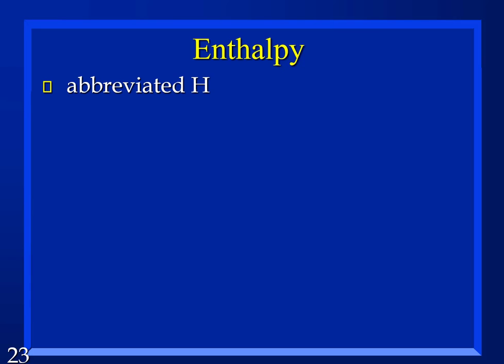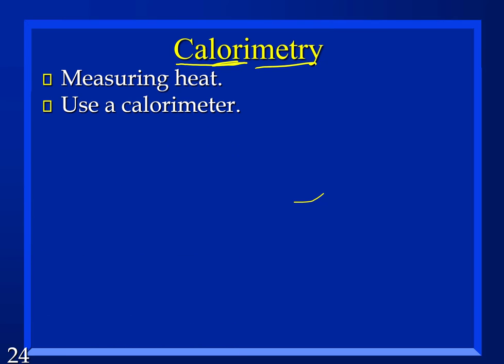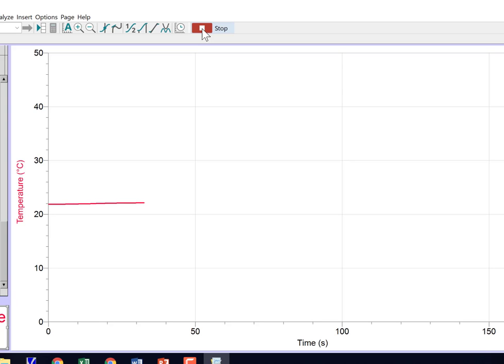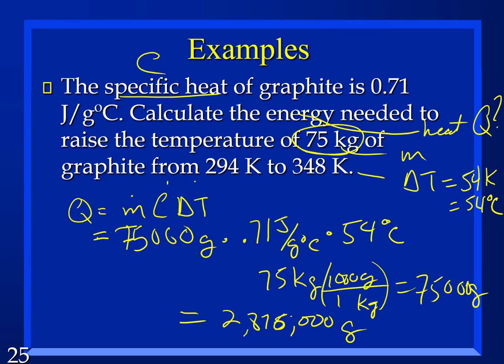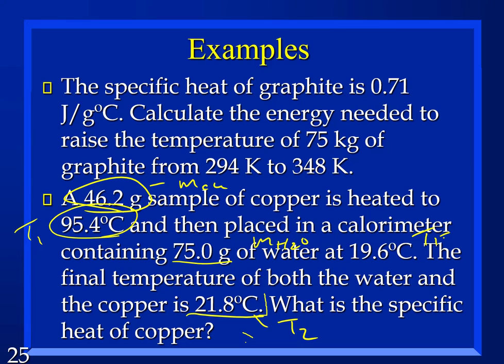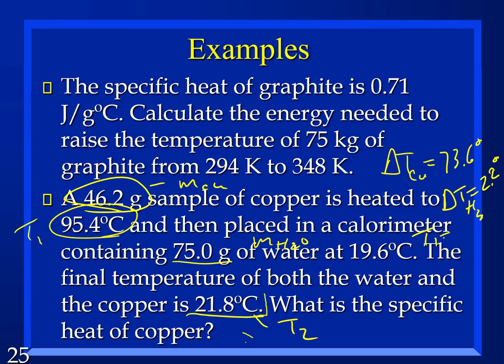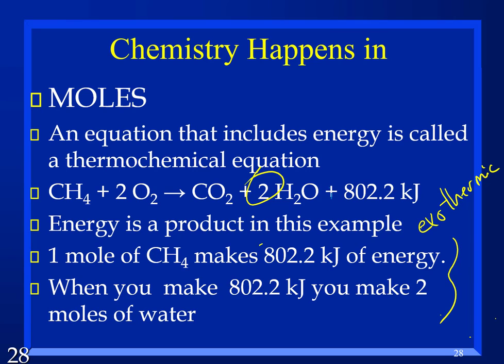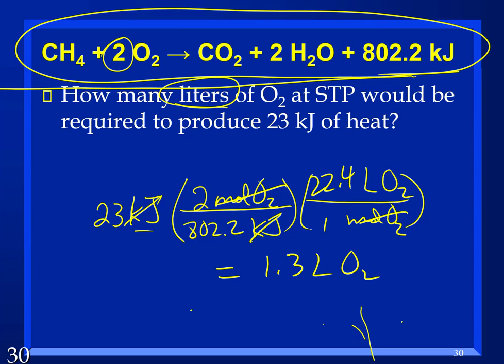PrepApr 24 Enthalpy